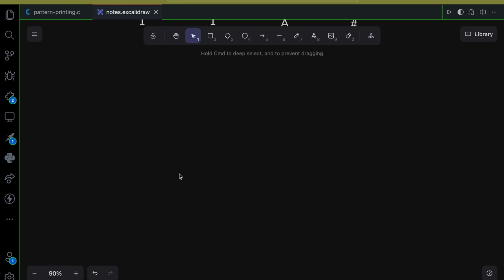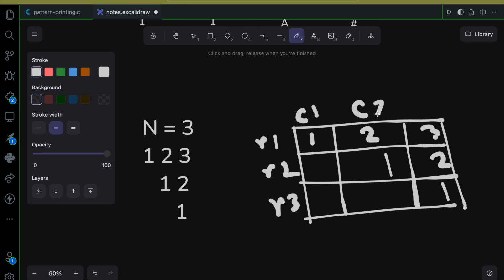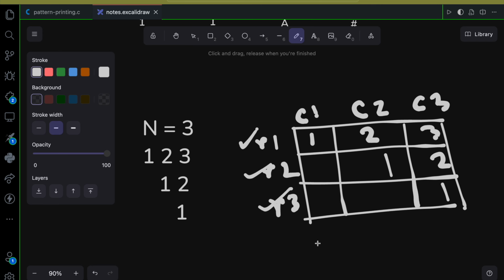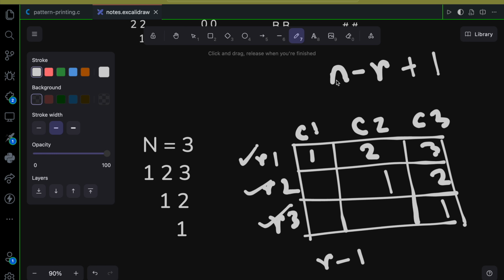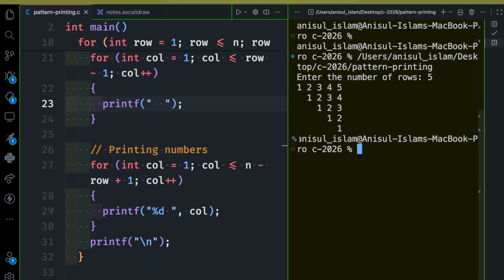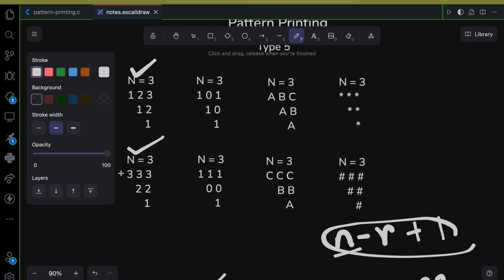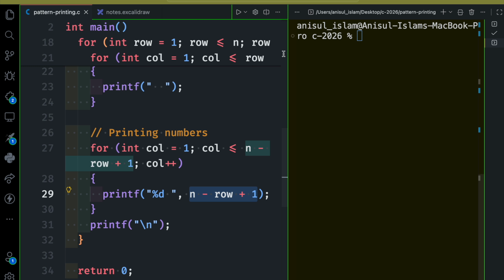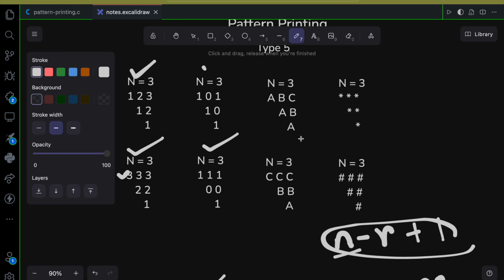C Program English Tutorial 91 : Pattern | Reversed Right-Aligned Triangle